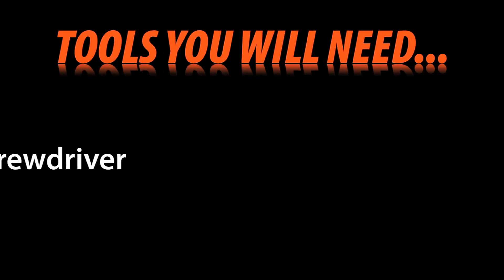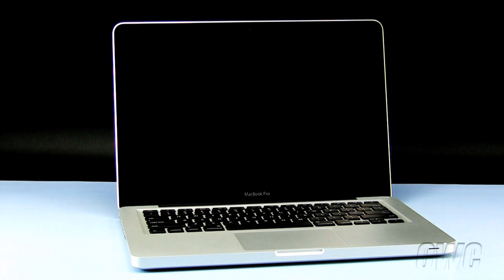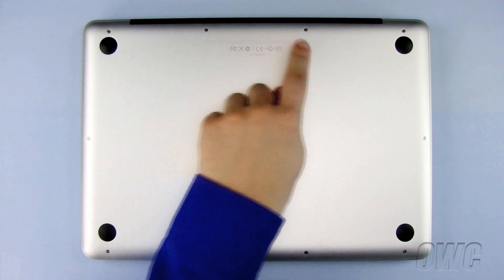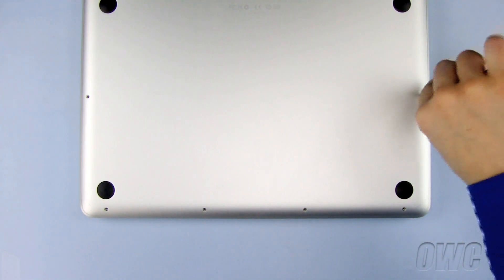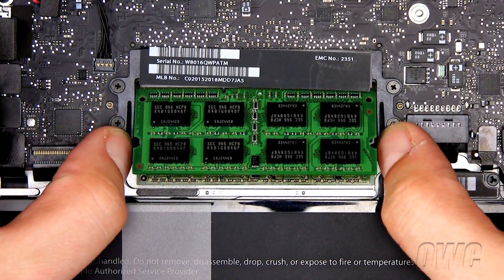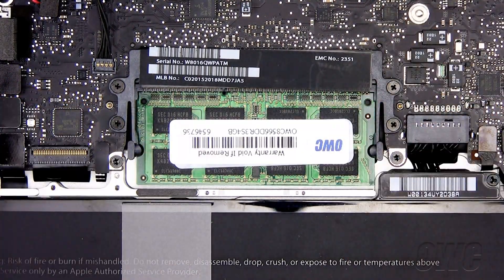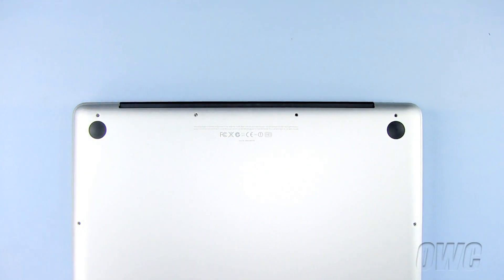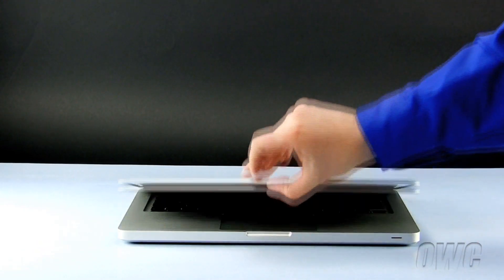13-inch MacBook Pro Mid 2010 Memory Installation Video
OWC's step-by-step video of how to install memory in the Apple MacBook Pro 13-inch (Mid 2010 Unibody) with Model ID: MacBookPro7,1.